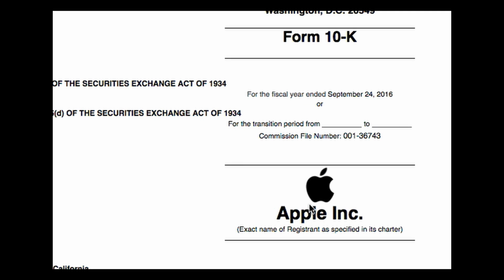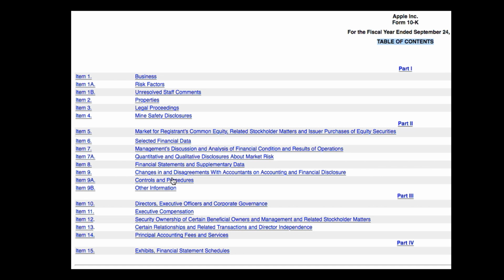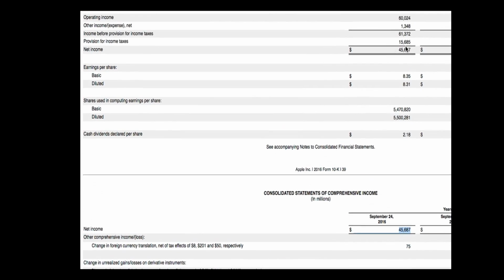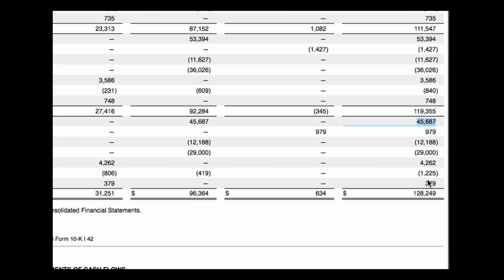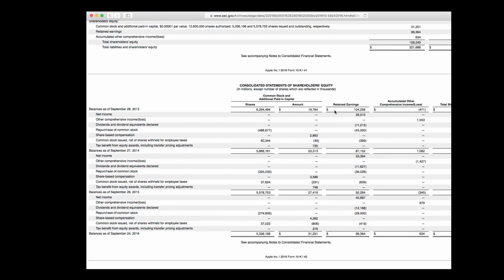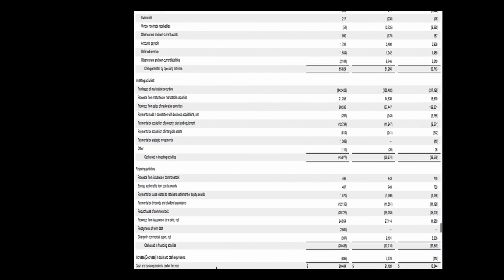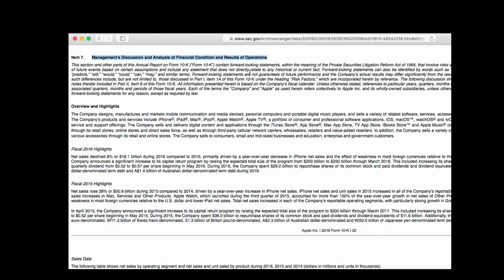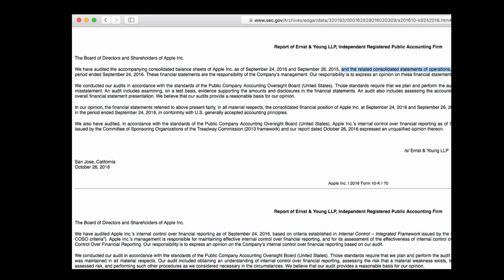Public Company Financial Statement lookup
Annual Audited Financial Statements (form 10-K) you can find on the sec.gov website.